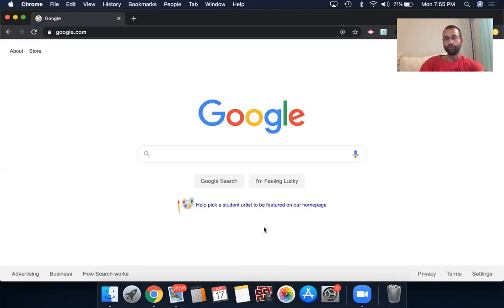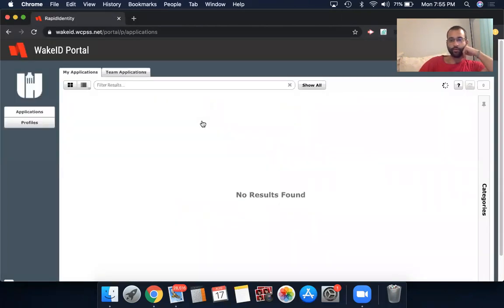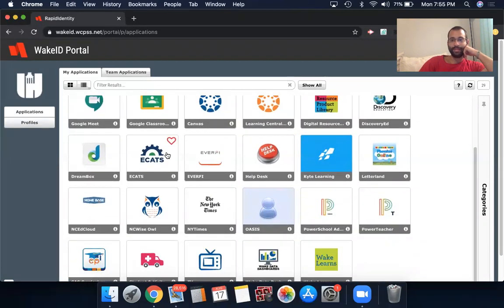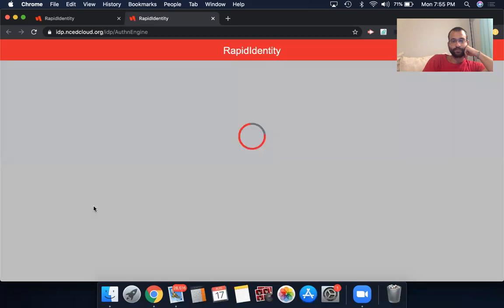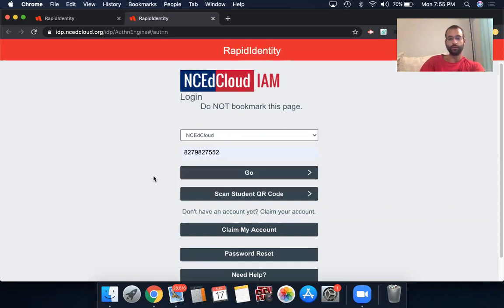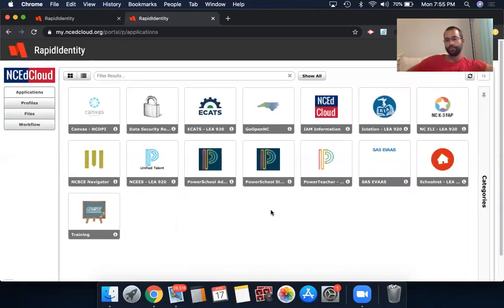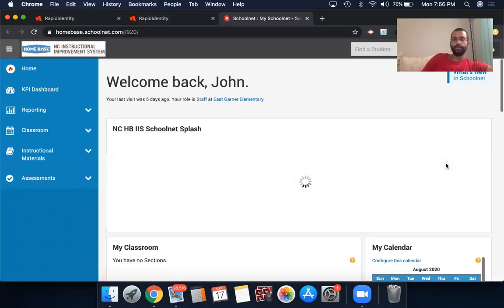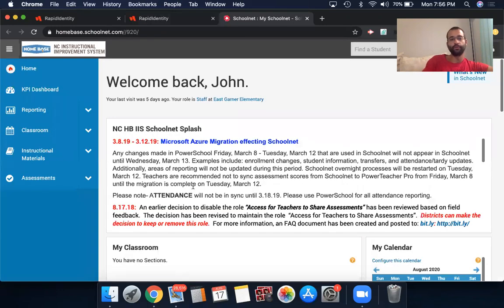School Net Tutorial